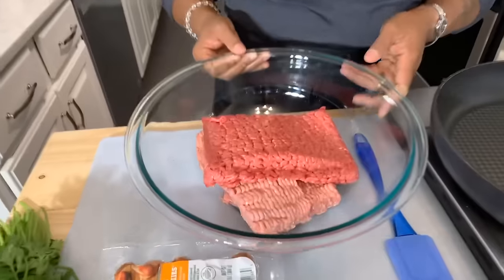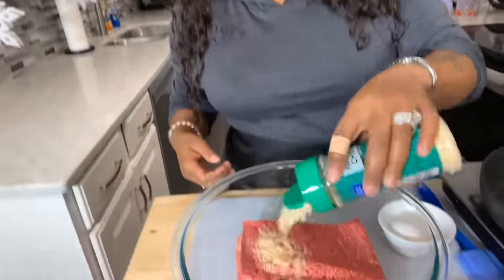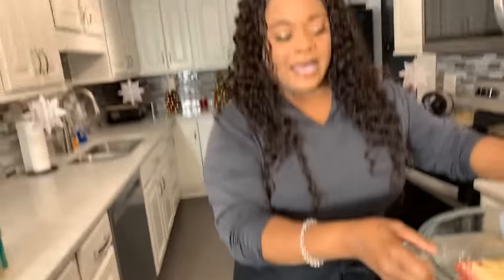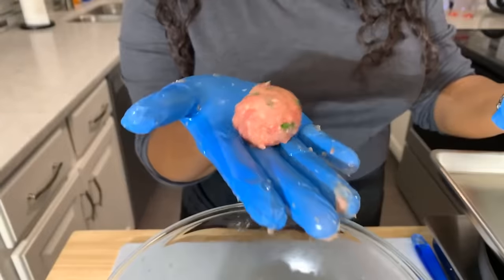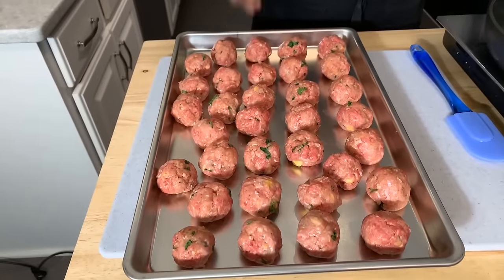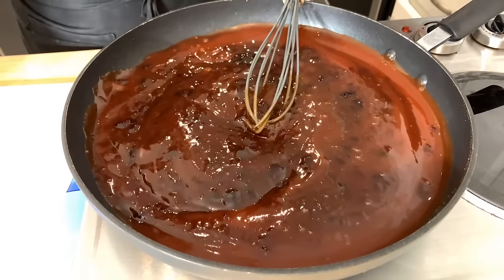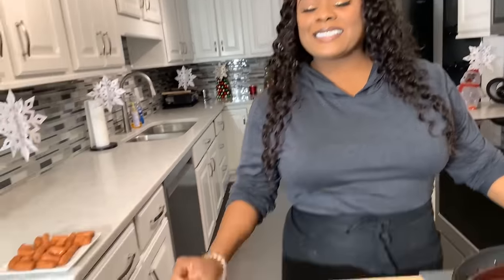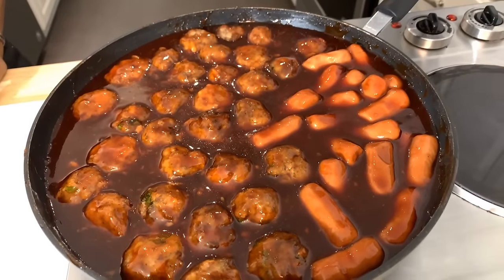How To Make Barbecue Meatballs Taste Delicious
Hello everyone Gina Young Recipes are Delicious and I know you will love this Delicious Barbecue Meatballs Recipe Gina Young Style the recipe is super simple and packed with so much flavor the holiday is around the corner and you need this recipe on your dinner table How To make Barbecue Meatballs Just got easier when you try this recipe you will be so happy you gave it a try and you family will ask for seconds. In The Kitchen With Gina Young Has got you when it comes to making Holiday recipes Holiday Meatballs so juicy and tender and packed full of flavor. Every Christmas I make these Bbq Meatballs and they go so fast because they taste so good. This is Quick Barbecue Meatballs Easy Barbecue Meatballs Gina young Style How To Cook Barbecue Meatballs
My Family likes to call them  my Holiday Meatballs sand the ask for the beach year and I'm always sop happy to make them for my family until the next Video God Bless enjoy the recipe .

How To Make Barbecue Meatballs Tate Delicious

Ingredients
1 Cup Grape Jelly
1 lb ground beef
parmesan cheese
1 lb ground turkey
salt pepper garlic and onion power
1/2 cup crumbled crackers or bread crumbs
 parsley  chopped
1 large egg
ketchup or bbq sauce 2 Tbls
little smokies any kind you love optional